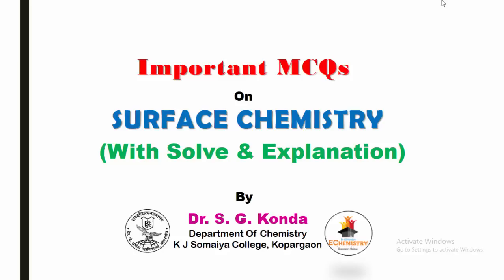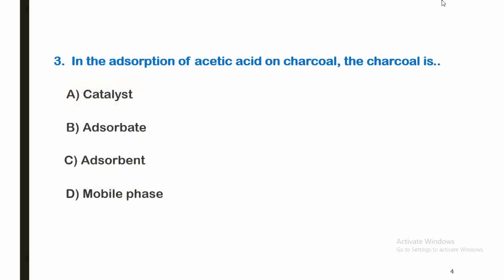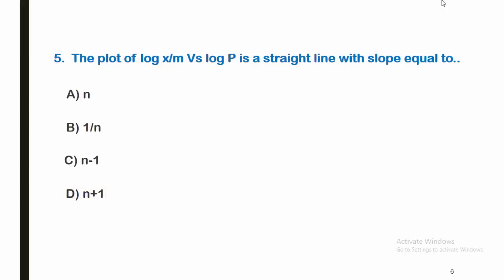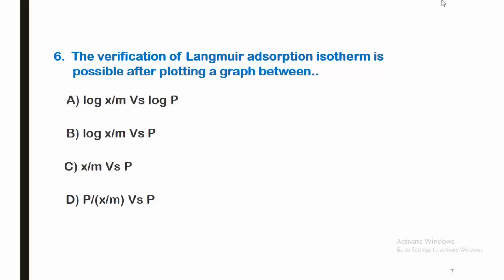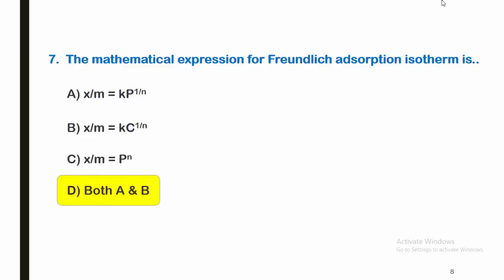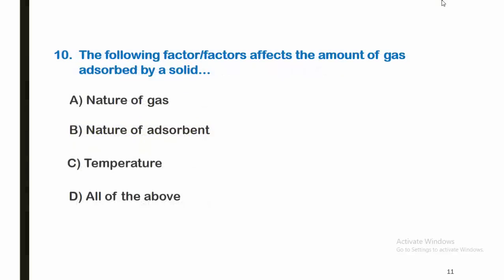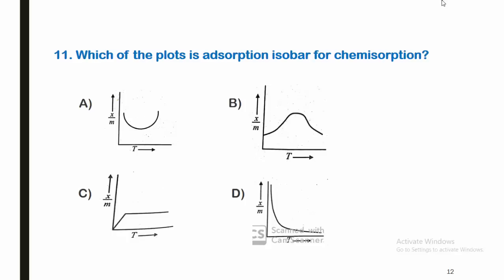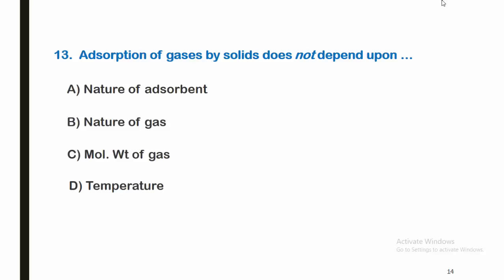Important MCQs on Surface Chemistry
Multiple Choice Question on Surface Chemistry